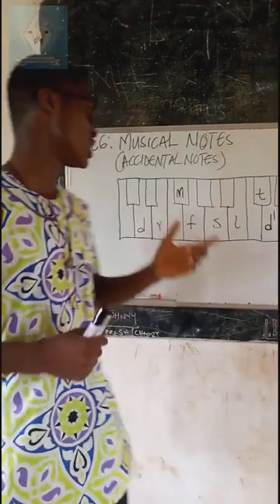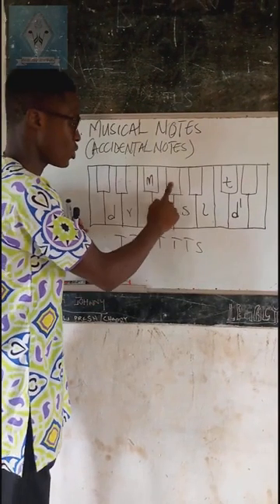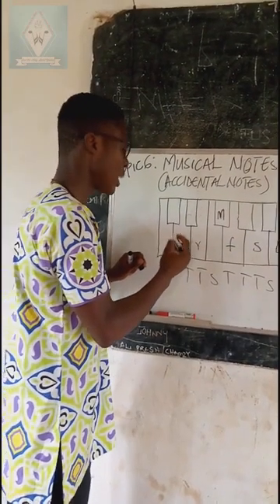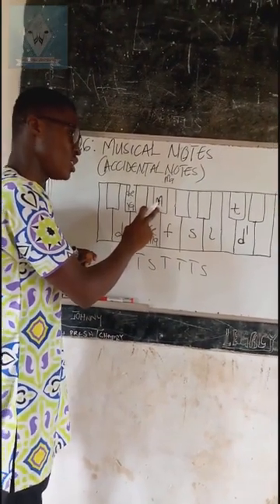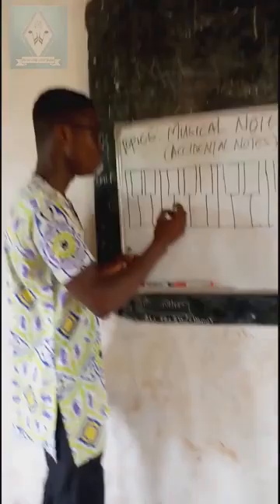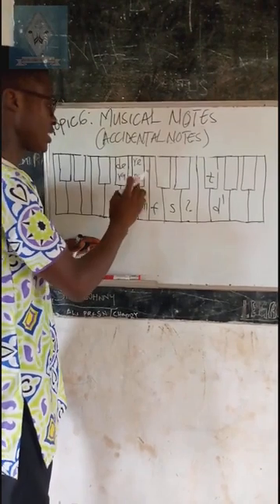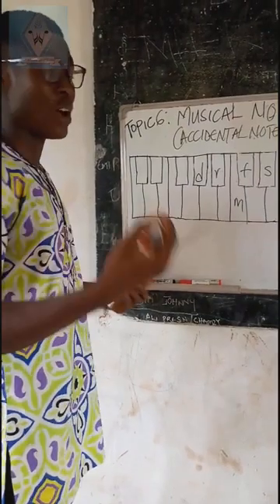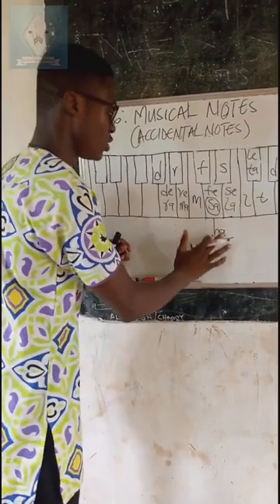Understanding the Keyboard_Part 5 (Topic 6)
If you wish to understand musical notes and their position on the keyboard across all 12 keys infinitely, this video is for you (especially accidental/chromatic notes)